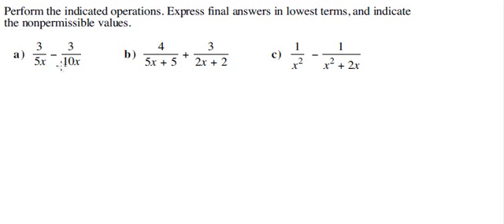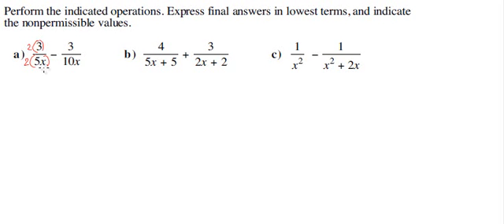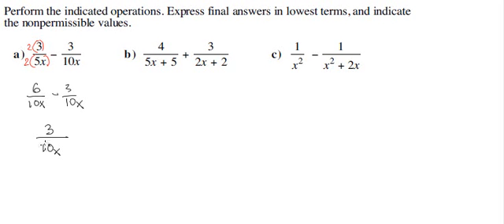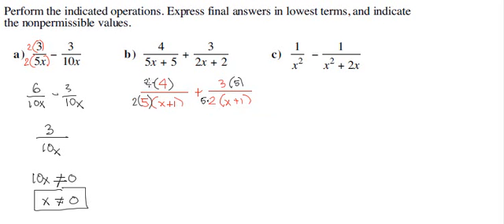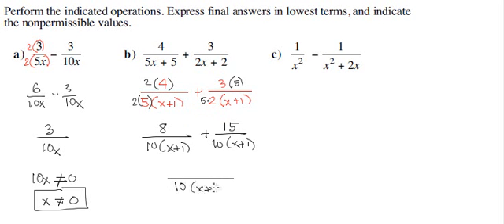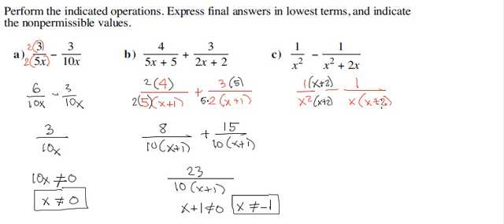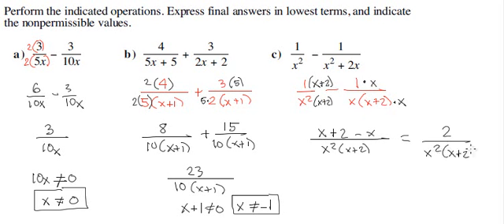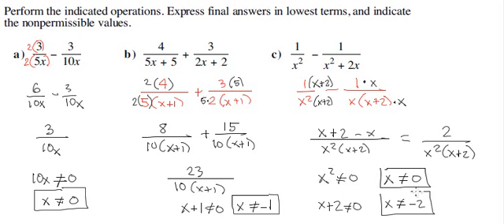6 393 01